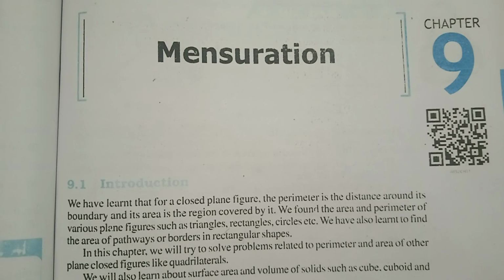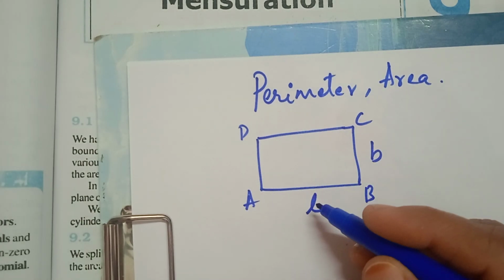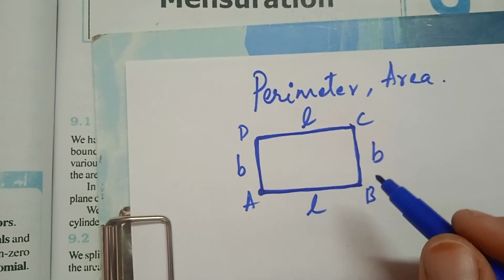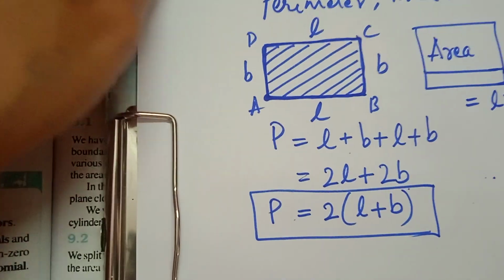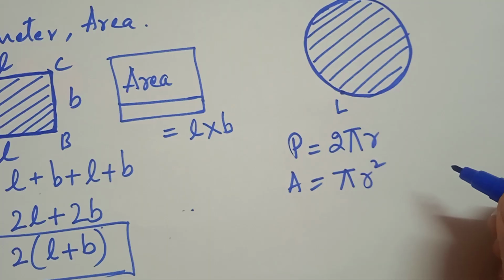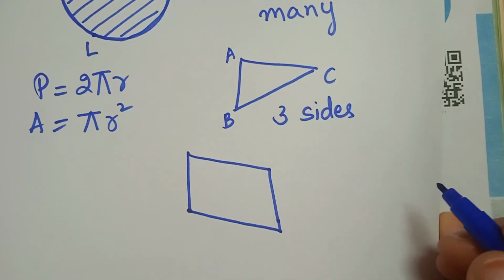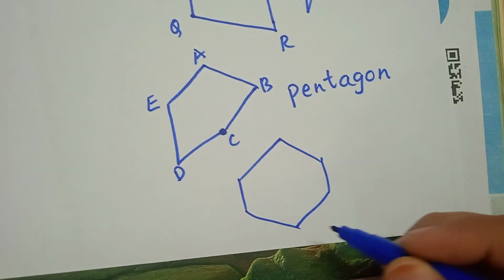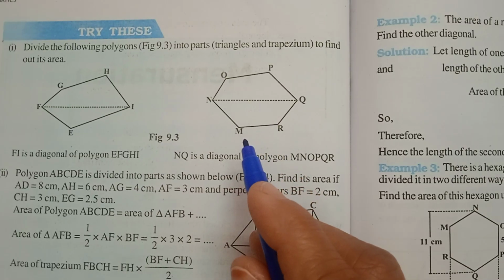maths easily with me..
MATHS about Perimeter , Area , and Polygons... Class 8..maths..   Introduction on               Mensuration Cbse and state syllabus.. ( Ncert syllabus) Chapter 9.. Try these problems...Page103 and 104..